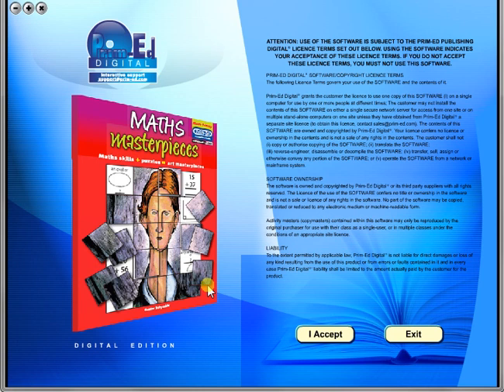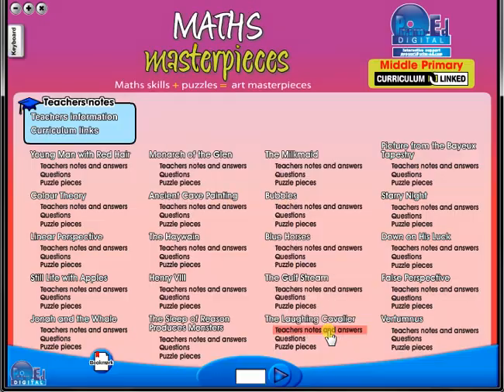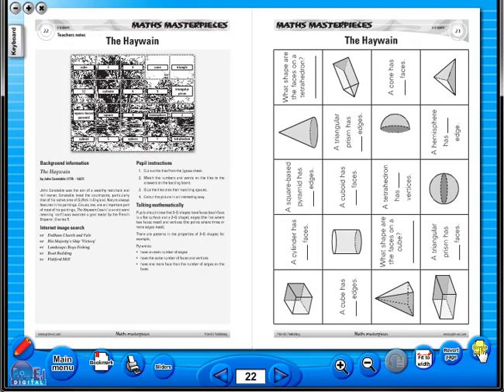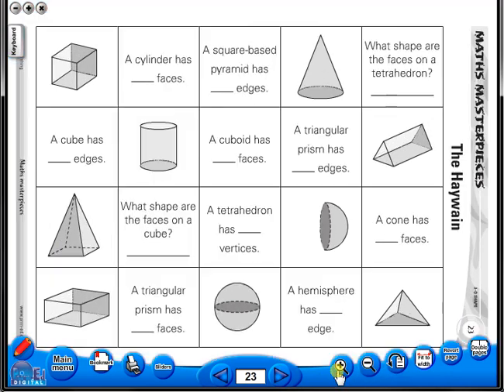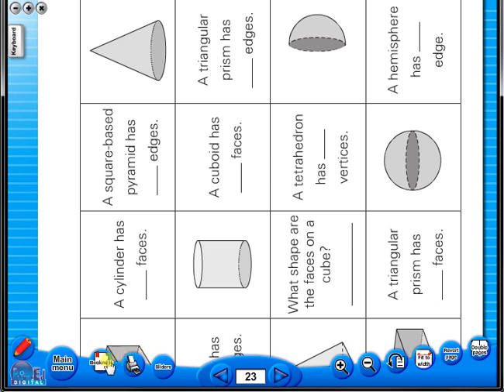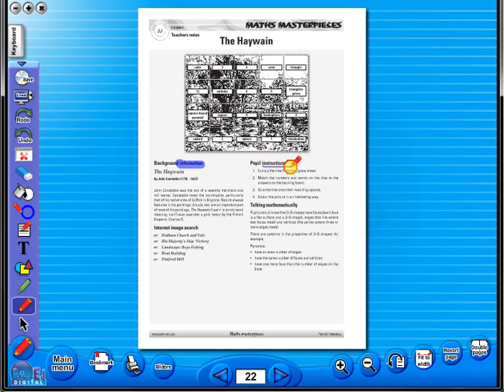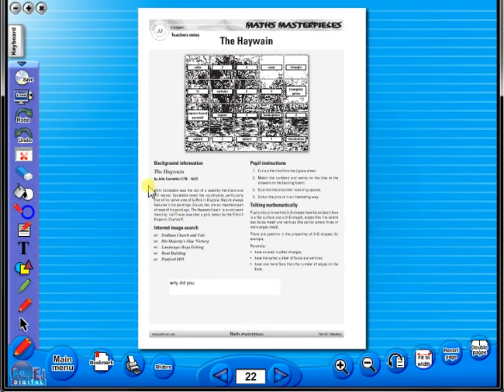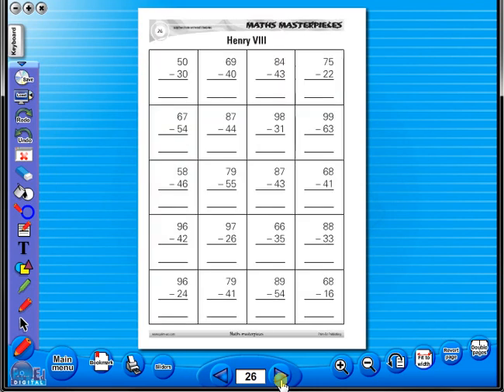Maths Masterpieces eBook demo video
Great photocopiable series which combines maths and art.
Provides opportunities for children to consolidate knowledge and skills in maths while introducing significant works of art and their artists.
Jigsaw puzzle approach - answers to maths problems match with part of a picture to recreate an art masterpiece.
Background information provided on artists and their work
instructions and mathematical background information included
Answers and curriculum links provided for each activity